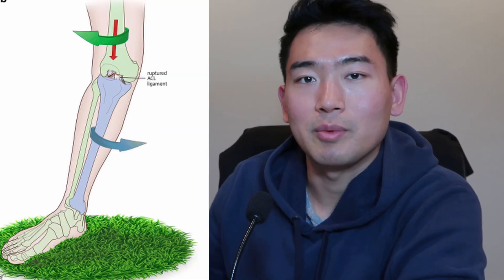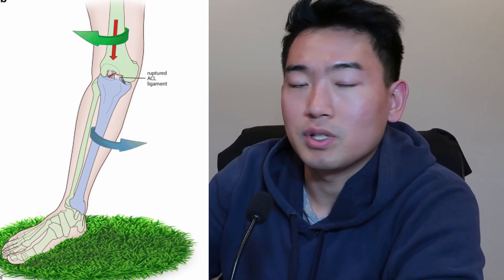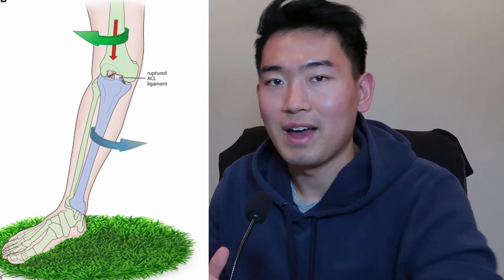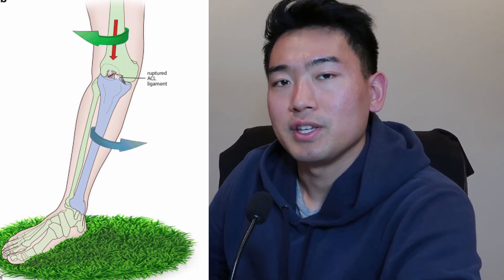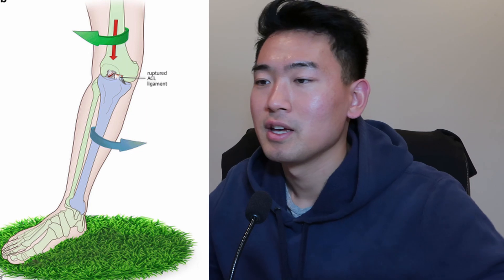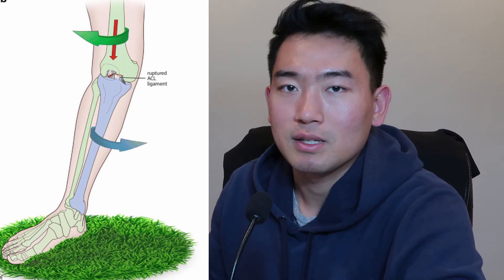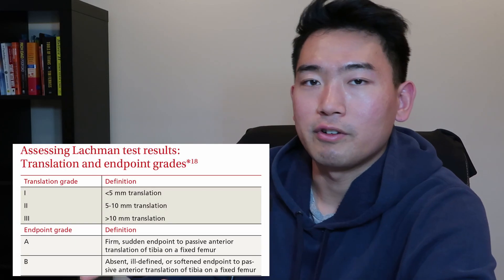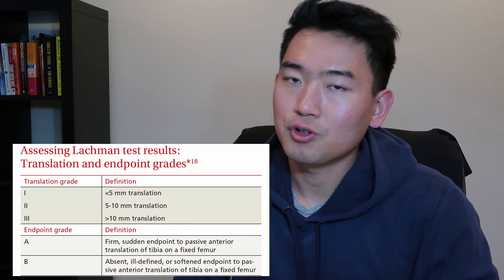Chase Young ACL Injury & Rehab Timeline Explained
00:00 - Start
00:53 - Mechanism of Injury
01:27 - Anatomy
02:46 - Rehab Timeline